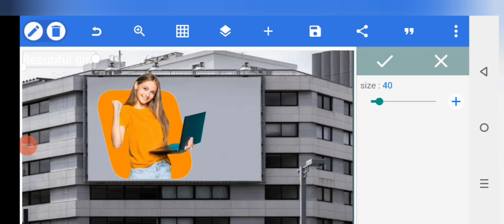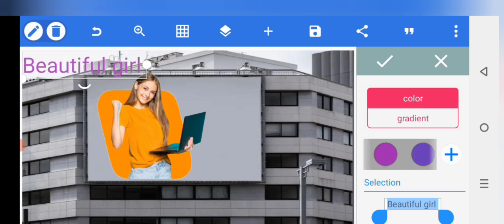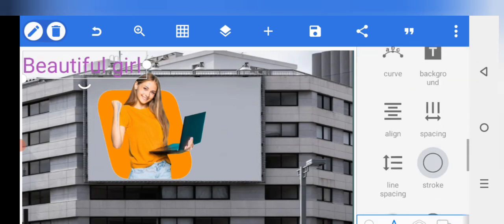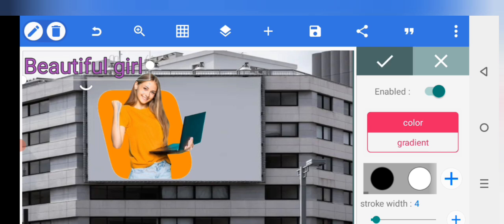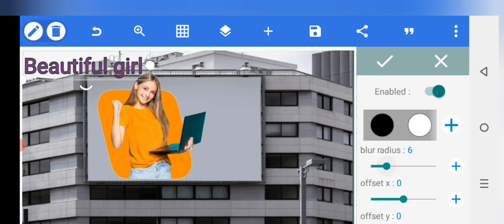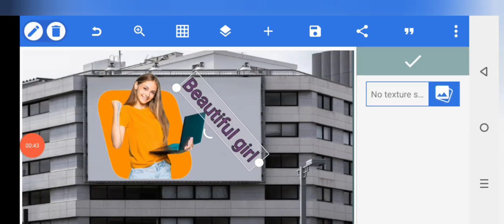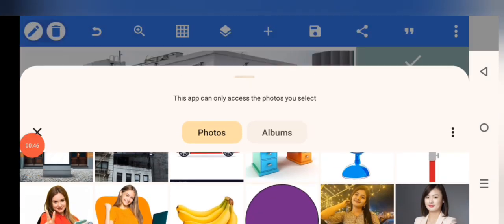Viral Editing Tricks You’ve Never Seen!59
Viral Editing Tricks You’ve Never Seen!
One-Tap Edits That Look Pro!
How to make a xxx full movie.